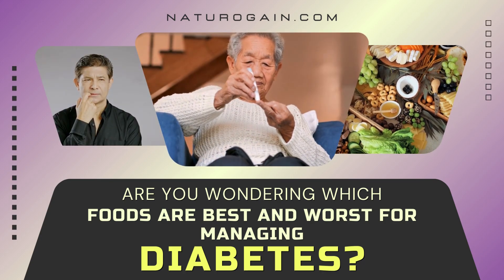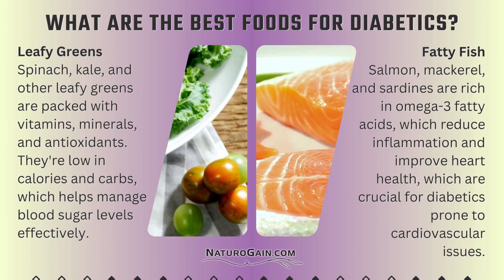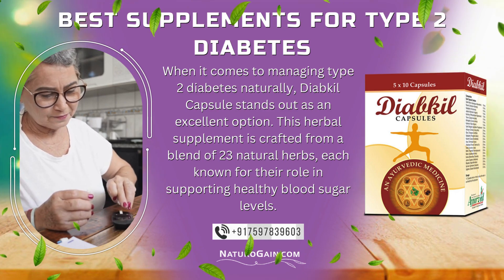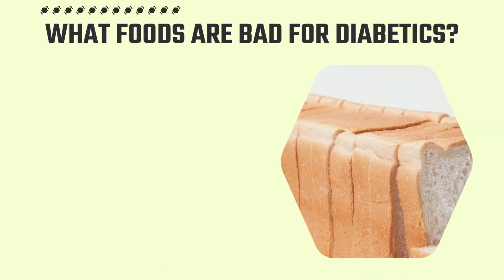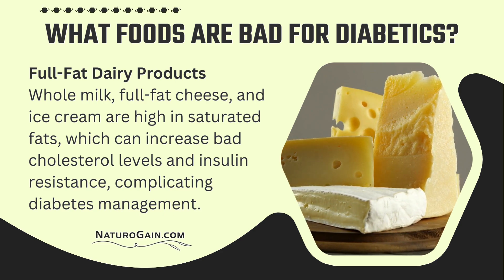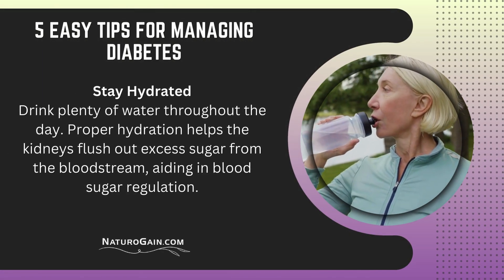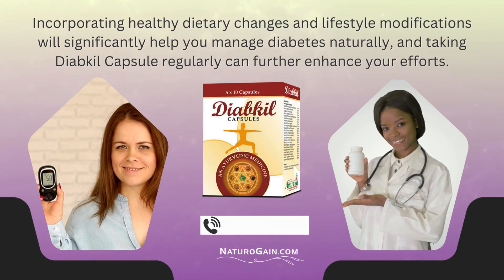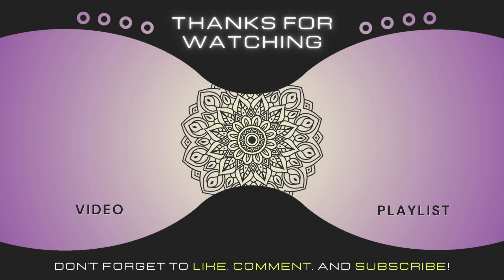5 Best and Worst Foods for Diabetics and Supplements for High Blood Sugar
Discover the Best and Worst Foods for Diabetics and Supplements for High Blood Sugar

Are you struggling to manage your blood sugar levels and wondering which foods are best for diabetics? Want to know the top supplements that can naturally help with high blood sugar? In this video, we dive into the 5 best foods for diabetics and introduce you to Diabkil Capsule, a natural supplement designed to support those with diabetes.

When it comes to managing diabetes, choosing the right foods is crucial. We'll cover the best foods for diabetics to eat, including safe options for those with type 2 diabetes. You'll also learn what are the top 5 foods for diabetics that can help keep blood sugar levels in check.

Understanding what foods are bad for diabetics is just as important, so we'll discuss the worst foods for diabetics and the prohibited foods for diabetics that should be avoided to prevent spikes in blood sugar. From foods for type 2 diabetics to eat to those deadly foods for diabetics that can cause harm, this video will provide a comprehensive guide to making healthier choices.

Alongside dietary recommendations, we'll introduce Diabkil Capsule, one of the best supplements for high blood sugar. This supplement is carefully formulated to help maintain healthy blood sugar levels. Whether you're looking for herbs and supplements for type 2 diabetes or need an extra boost from the best supplements for diabetics, Diabkil Capsule can be a valuable addition to your routine.

Managing diabetes doesn't have to be overwhelming. By focusing on good foods for diabetics type 2 and supplementing with high blood sugar supplements like Diabkil Capsule, you can take steps toward better health and well-being. Watch the video to learn more about the best foods for diabetics and how the right diabetes control supplements can make a difference in your daily life.

Timestamps 🕒☑
0:00 What Are The Best Foods for Diabetics?
00:17 What Foods Are Bad for Diabetics?
01:07 Best Supplements for Type 2 Diabetes
02:49 5 Easy Tips for Managing Diabetes